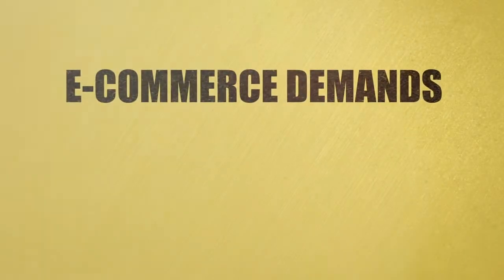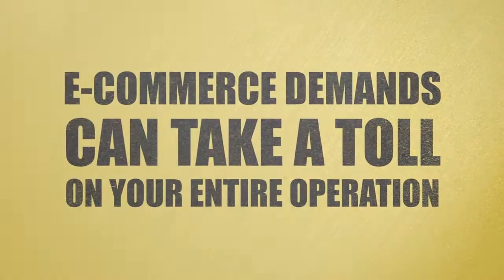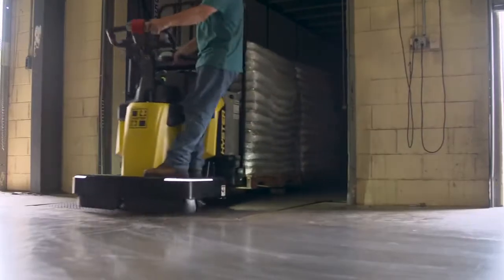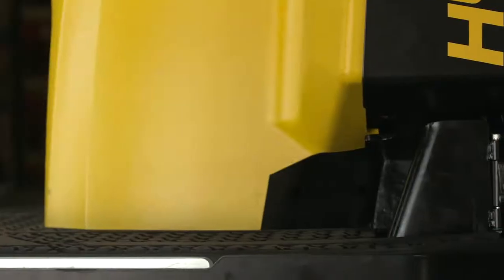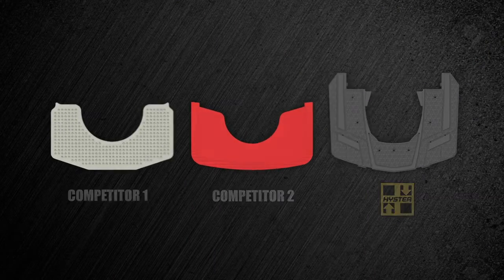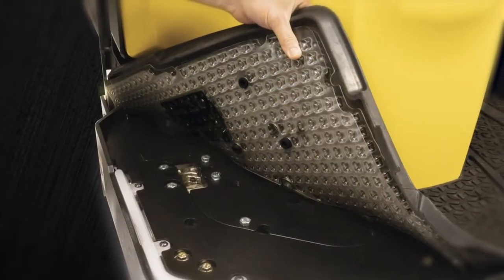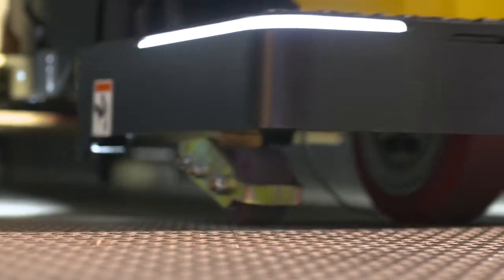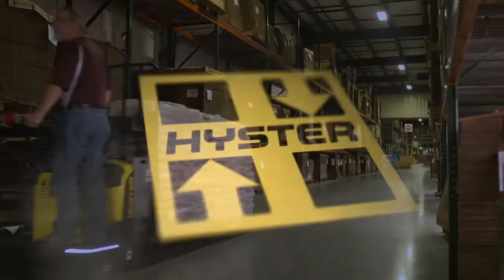Hyster End Rider Platform 16082019122143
Hyster End Rider Platform